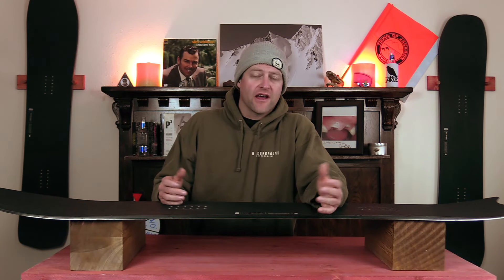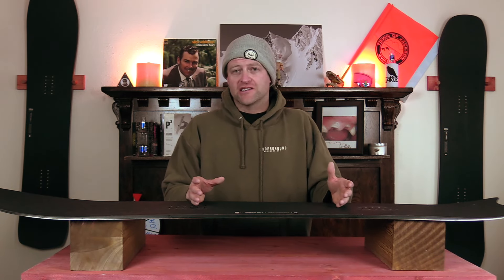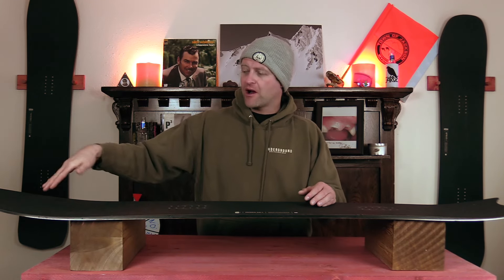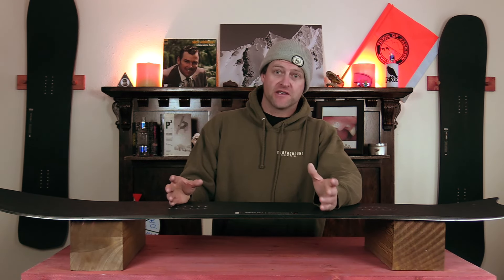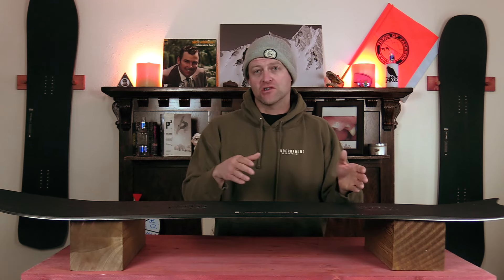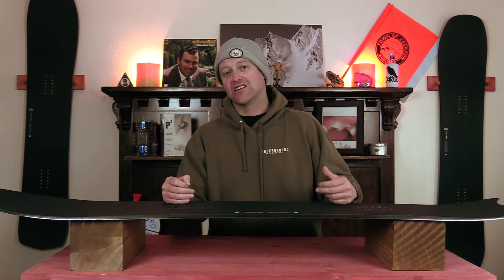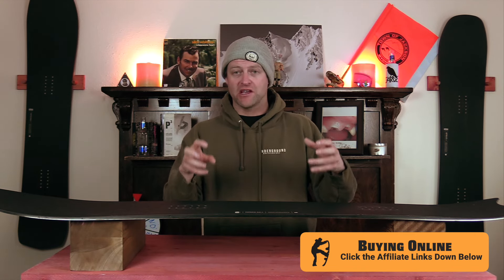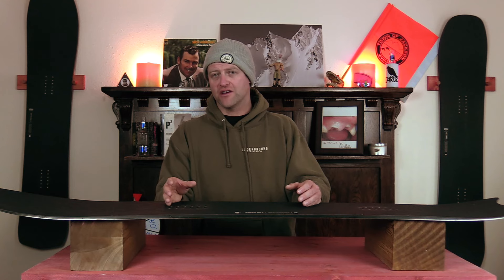The Korua Shapes Pencil Plus Snowboard Review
Nitro Pantera:

Binding Recommendations:
Rome Katana: